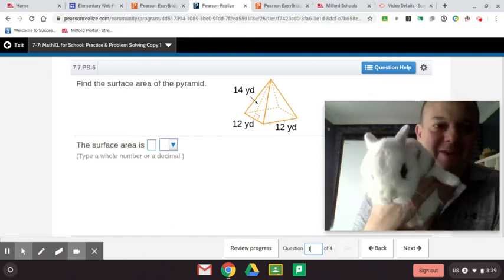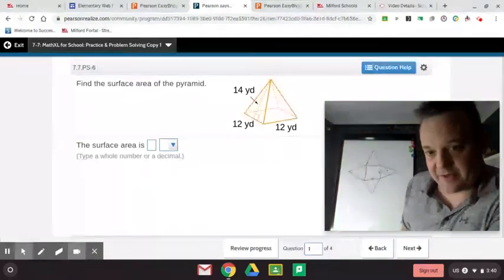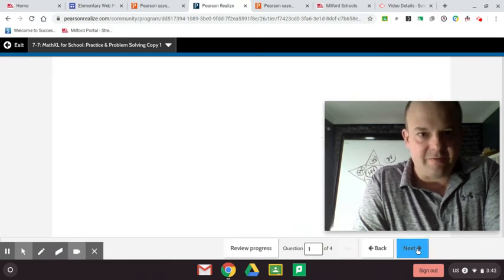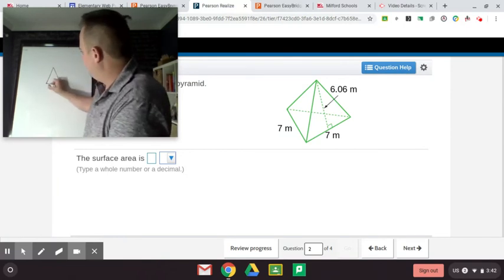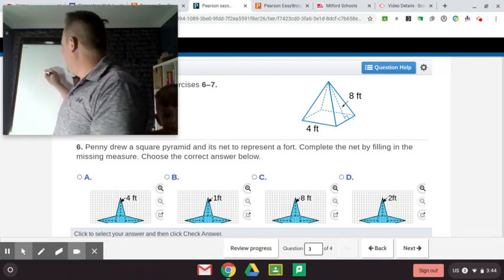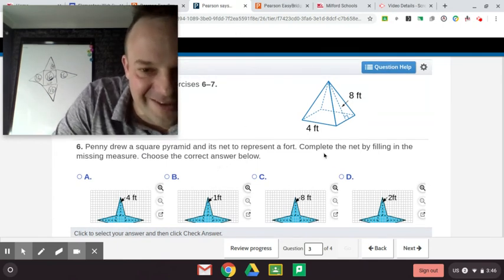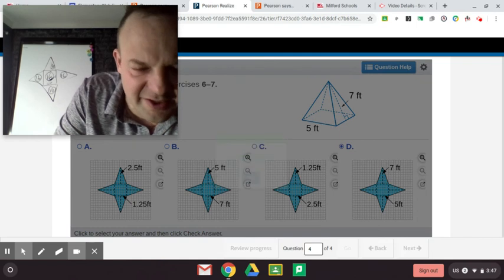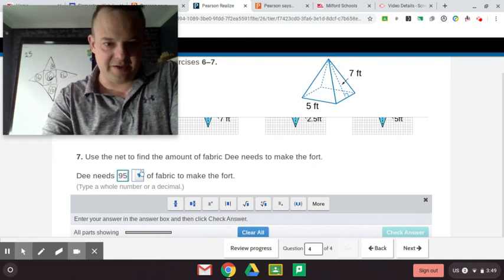7-7 Practice and Problem Solving Math Envision Grade 6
7-7 Practice and Problem Solving Math Envision Grade 6 for Pearson realize Math. Here we will practice finding the surface area of pyramids. Jason Jacobs is a sixth grade math teacher and will walk you through every problem and assignments on envision.